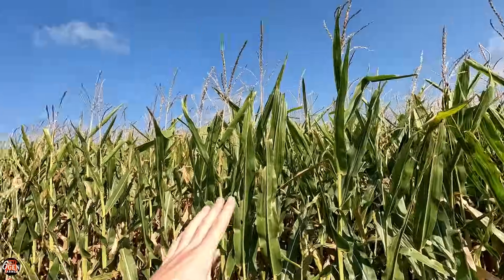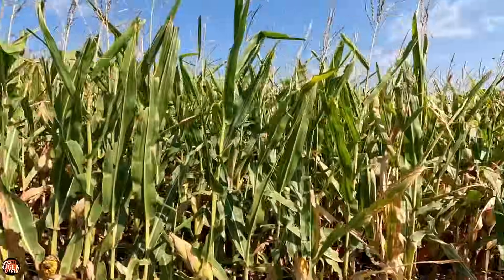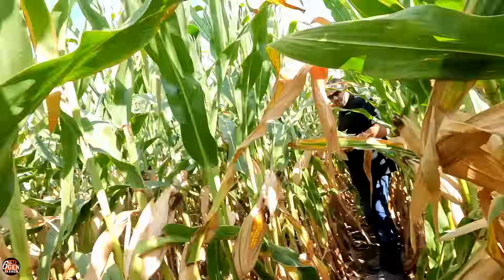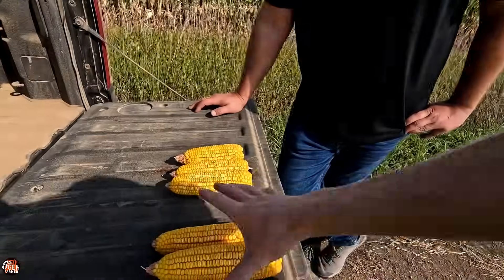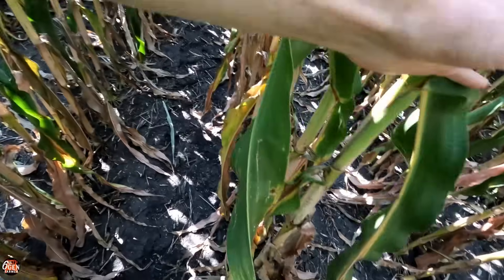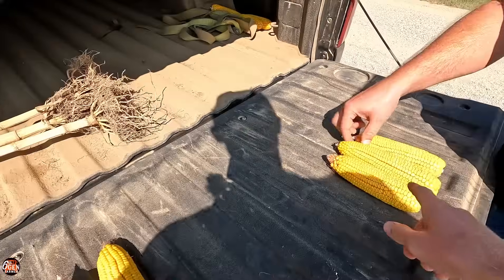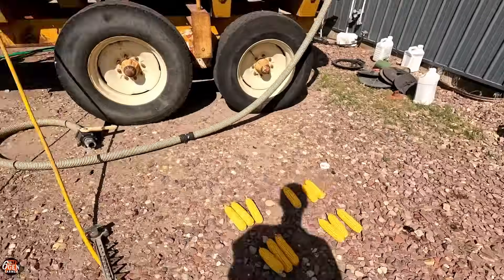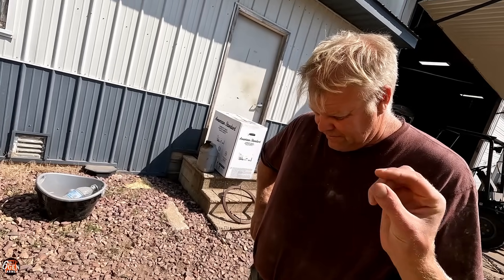Equipment ROI?? PTG Central Tire Inflation System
Carson, the 6th Gen Farmer, is a young farmer dedicated to promoting agriculture through funny and entertaining content.  He is passionate about precision agriculture and implementing it into the family farm.  Carson, along with his brother (Chris) and father (Ryan) carry on the family legacy in South Western Minnesota and explain the processes to educate farmers and consumers alike.  If you like to watch and learn about John Deere, Farm equipment, precision agriculture, or the hilarious interactions between the family members on a daily basis 6th Gen Farmer is the place for you!